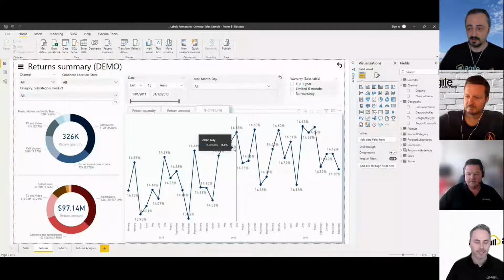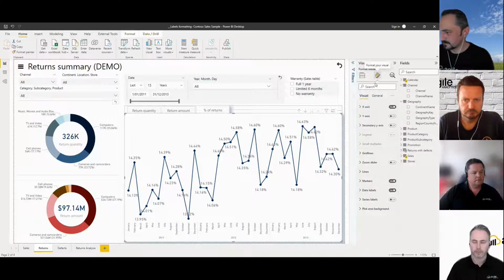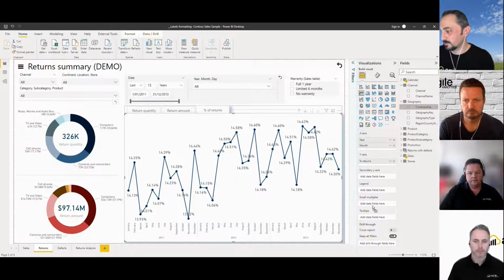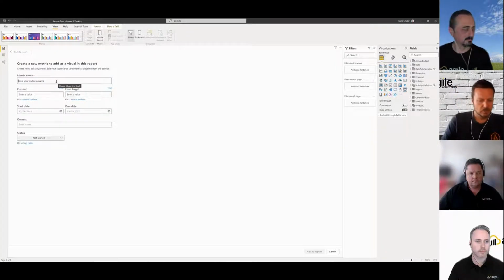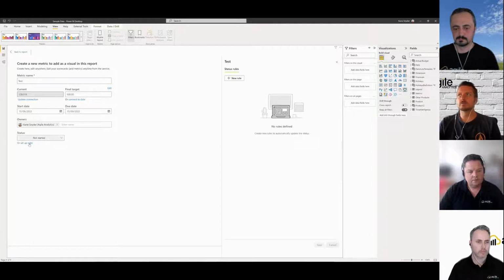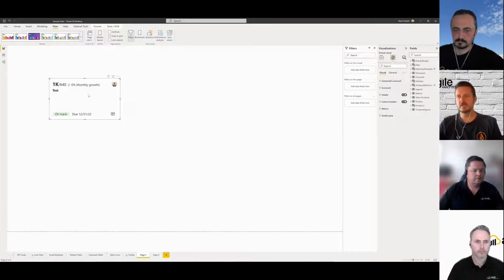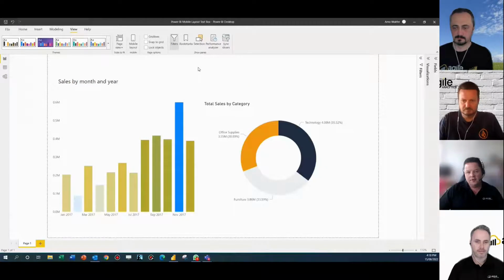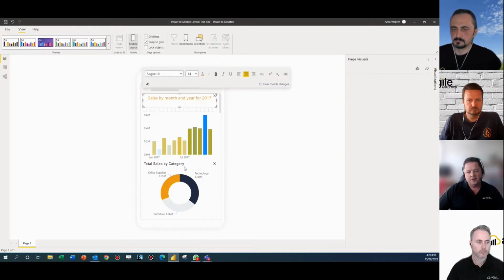Power BI updates August 2022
August Power BI updates 2022.

Our experts Blake Lawrence, Artiom Takuev, Kane Snyder & Arno Wakfer all share their insights on the new PowerBI updates.

They discuss new features (with demos) such as:
- Conditional formatting of data labels
- Metric visuals
- Formatting text boxes in the mobile layout view.
- Highlights, lowlights, bugs and more!

Enjoy the recording and please comment your thoughts on the new updates!